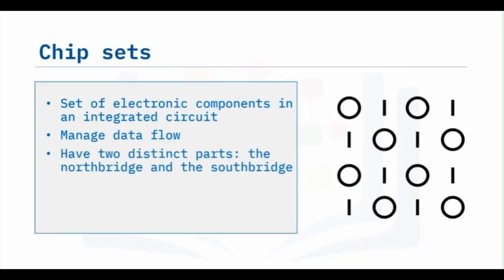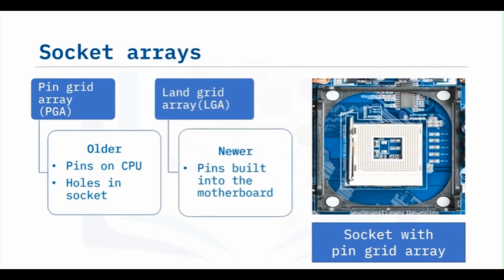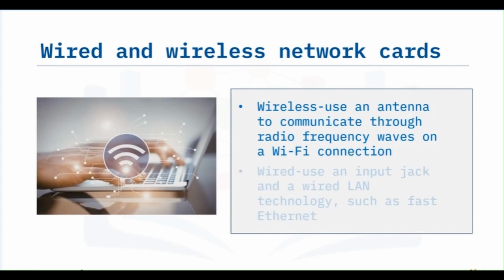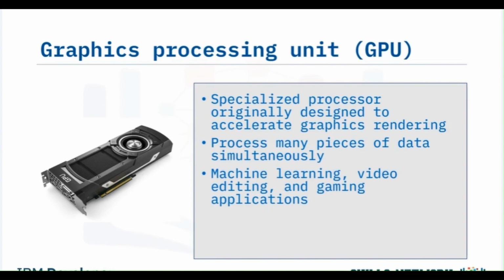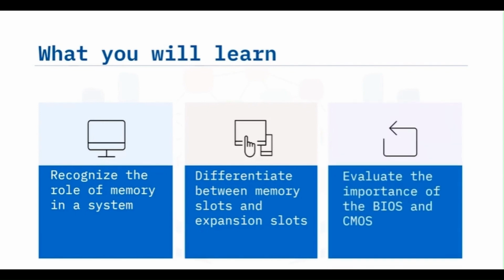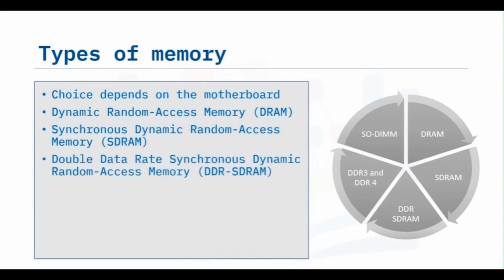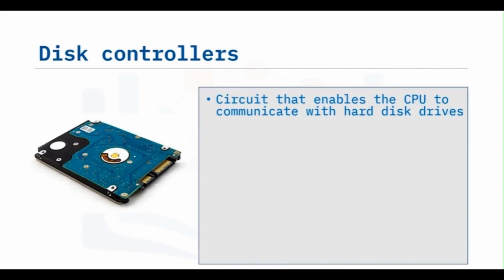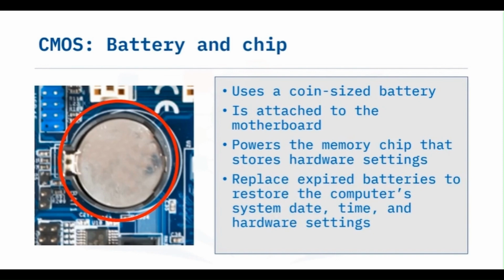Hardware Components / Big lesson: Module 4: Մոդուլ 4. Համակարգչի Սարքավորումների բաղադրիչներ։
👋 “Hey everyone! Welcome back to [ARM AARCH64]
ℹ️🅰️Instagram: / See the link in my profile / arm_aarch64

Today, we’re diving inside your notebook PC to explore all the essential hardware components that make your laptop run. Let’s get into it!”

🖥️ 1. Motherboard
🗣️ “This is the brain's neighborhood—every major component lives here. The motherboard connects all the parts together so they can talk to each other.”

🔧 Show: A close-up shot of a laptop motherboard or a diagram.

🧠 2. CPU (Processor)
🗣️ “This is the Central Processing Unit—the brains of the operation. It handles all the instructions and processing power. Think of it like the boss giving orders.”

📝 Tip: Compare Intel vs AMD briefly if relevant.

🎮 3. GPU (Graphics Processing Unit)
🗣️ “If you’re into gaming, design, or video editing, this is your best friend. Some laptops have integrated graphics built into the CPU, while others have a separate GPU for more power.”

🧠 4. RAM (Memory)
🗣️ “RAM is like your short-term memory. It stores data you're using right now—like open apps or browser tabs. More RAM = smoother multitasking.”

💡 Example: “If you’re editing a video while watching YouTube, RAM is working hard behind the scenes!”

💾 5. Storage Drive (HDD or SSD)
🗣️ “This is where your files live—photos, games, the OS, everything. SSDs are super fast compared to older HDDs, making your laptop boot up in seconds.”

📌 Show: SSD vs HDD side-by-side visuals.

🌡️ 6. Cooling System (Fans & Heat Pipes)
🗣️ “Laptops get hot! That’s where cooling fans and heat pipes come in—they keep the temperature down so your PC doesn’t overheat.”

🌬️ Bonus: Show a slow-mo fan animation.

🔋 7. Battery
🗣️ “Your power source when unplugged. Measured in watt-hours, batteries determine how long you can use your laptop on the go.”

🪫 Tip: Mention battery care tips (like not always keeping it at 100%).

📶 8. Wi-Fi Card / Network Adapter
🗣️ “This little card keeps you connected to the internet—no cables needed. Some newer models even support Wi-Fi 6 for faster speeds.”

🖱️ 9. Trackpad, Keyboard, and Display
🗣️ “These are your main input/output devices. While they seem basic, they’re technically hardware too, and vary a lot across laptops.”

👀 Cool Tip: Talk about screen refresh rates or keyboard backlighting.

🧠 Wrap-Up
🗣️ “And that’s a quick tour inside your notebook PC! It’s pretty amazing how so much tech fits into such a small space, right?”

ARM 🅰️
👋 «Ողջույն բոլորին: Բարի վերադարձ դեպի [Ձեր ալիքի անունը]: Այսօր մենք սուզվում ենք ձեր նոթբուք համակարգչի ներսում՝ ուսումնասիրելու ձեր նոութբուքի աշխատանքի բոլոր հիմնական ապարատային բաղադրիչները: Եկեք մտնենք դրա մեջ»:

🖥️ 1. 👉 Մայրական սալիկ ( Մայր պլատա )
🗣️ «Սա ուղեղի հարևանությունն է. այստեղ ապրում է յուրաքանչյուր հիմնական բաղադրիչ: Մայր տախտակը միացնում է բոլոր մասերը, որպեսզի նրանք կարողանան խոսել միմյանց հետ»:

🔧 Ցուցադրել՝ նոութբուքի մայր տախտակի մոտիկից կադր կամ դիագրամ:

🧠 2. պրոցեսոր (պրոցեսոր)
🗣️ «Սա կենտրոնական պրոցեսինգային միավորն է՝ գործողության ուղեղը: Այն իրականացնում է բոլոր հրահանգները և մշակման հզորությունը: Մտածեք դրա մասին, ինչպես ղեկավարը հրաման է տալիս»:

📝 Հուշում. Համեմատեք Intel-ն ընդդեմ AMD-ի, եթե համապատասխան է:

🎮 3. GPU (Գրաֆիկայի մշակման միավոր)
🗣️ «Եթե դուք զբաղվում եք խաղերով, դիզայնով կամ վիդեո խմբագրմամբ, սա ձեր լավագույն ընկերն է: Որոշ նոութբուքեր ունեն ինտեգրված գրաֆիկա՝ ներկառուցված պրոցեսորի մեջ, իսկ մյուսներն ունեն առանձին GPU՝ ավելի մեծ հզորության համար»:

🧠 4. RAM (Հիշողություն)
🗣️ «RAM-ը նման է ձեր կարճաժամկետ հիշողությանը: Այն պահում է տվյալները, որոնք օգտագործում եք հենց հիմա, օրինակ՝ բաց հավելվածները կամ դիտարկիչի ներդիրները: Ավելի շատ RAM = ավելի հարթ բազմաֆունկցիոնալություն»:

💡 Օրինակ. «Եթե դուք տեսանյութ եք խմբագրում YouTube դիտելիս, RAM-ը քրտնաջան աշխատում է կուլիսներում»:

💾 5. Պահպանման սկավառակ (HDD կամ SSD)
🗣️ «Այստեղ ապրում են ձեր ֆայլերը՝ լուսանկարները, խաղերը, ՕՀ-ն և ամեն ինչ: SSD-ները գերարագ են՝ համեմատած հին HDD-ների հետ, ինչը թույլ է տալիս ձեր նոութբուքի բեռնումը վայրկյանների ընթացքում»:

📌 Ցույց տալ՝ SSD ընդդեմ HDD-ի կողք կողքի վիզուալներ:

🌡️ 6. Սառեցման համակարգ (հովհարներ և ջերմային խողովակներ)
🗣️ «Նոթբուքները տաքանում են: Ահա այնտեղ են մտնում հովացման օդափոխիչները և ջերմային խողովակները, որոնք ջերմաստիճանը ցածր են պահում, որպեսզի ձեր համակարգիչը չտաքանա»:

🌬️ Բոնուս. ցուցադրել դանդաղ շարժվող երկրպագուների անիմացիա:

🔋 7. Մարտկոց
🗣️ «Ձեր սնուցման աղբյուրը, երբ միացված է վարդակից: Վատ-ժամով չափված, մարտկոցները որոշում են, թե որքան ժամանակ կարող եք օգտագործել ձեր նոութբուքը շարժվելիս»:

🪫 Հուշում. նշեք մարտկոցի խնամքի խորհուրդները (ինչպես միշտ չպահել այն 100%):

📶 8. Wi-Fi քարտ / ցանցային ադապտեր

✅ «Եթե սա օգտակար է ձեզ համար, սեղմեք «like» կոճակը, բաժանորդագրվեք ավելի շատ տեխնիկական անսարքությունների համար և թողեք մեկնաբանություն, եթե ցանկանում եք ավելի խորը ուսումնասիրել այս բաղադրիչներից որևէ մեկը: